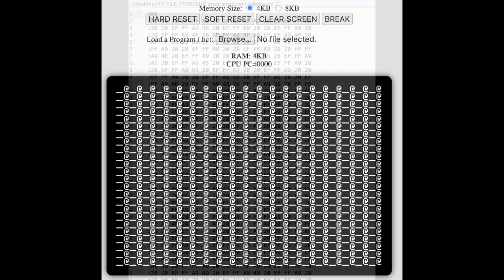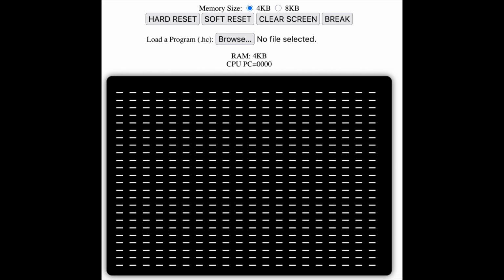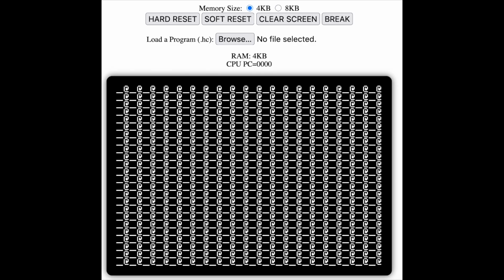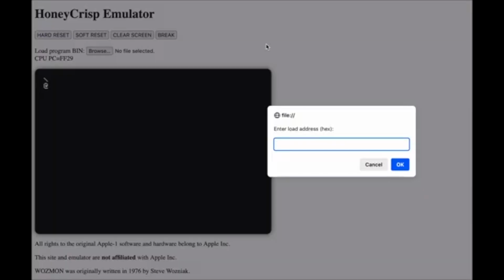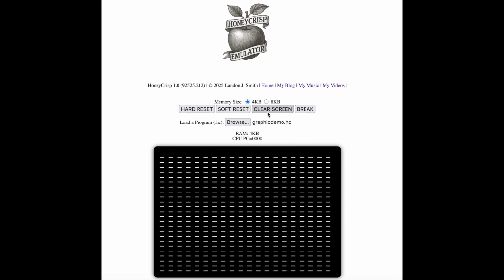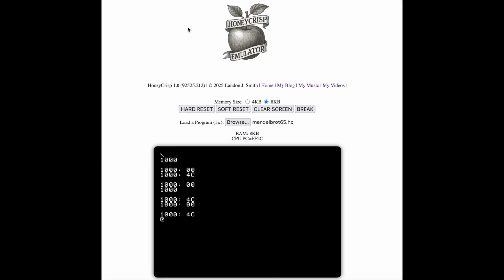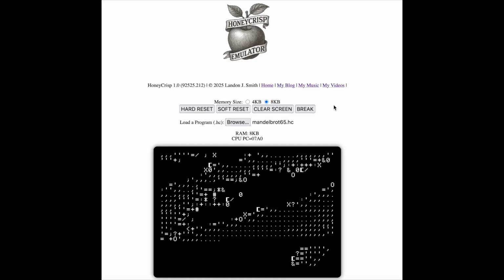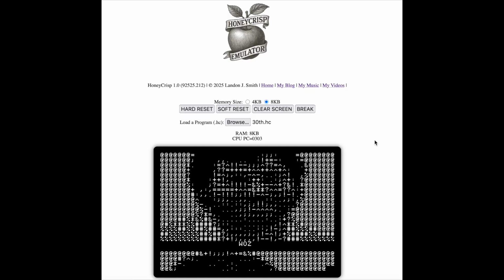APPLE-1 Emulator, HoneyCrisp | Cool New Additions!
Hello everyone! It's a pleasure to have you here on my channel!
In this video, I'll be doing a bit more of a deep-dive into my latest additions to my APPLE-1 emulator, HoneyCrisp. These additions primarily include a memory configuration system, and a brand-new file format I wrote for the emulator, but there is much more that will be discussed within the video!